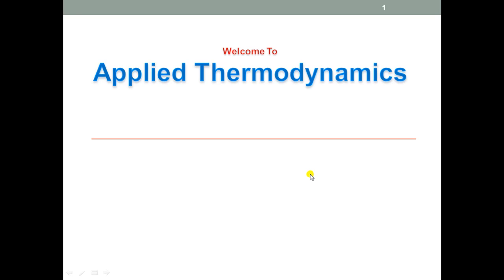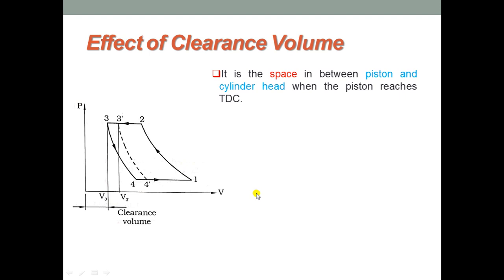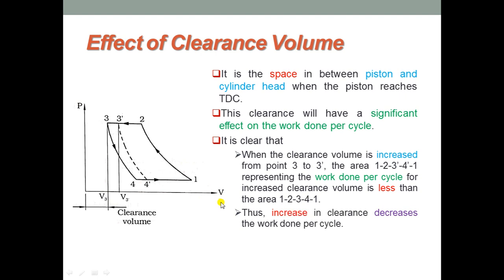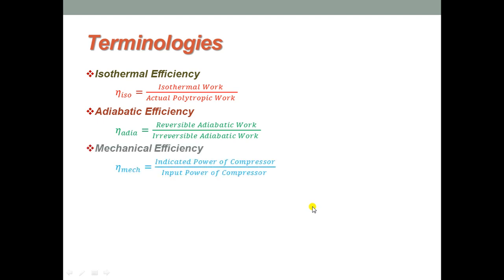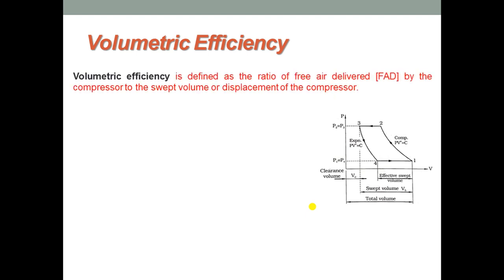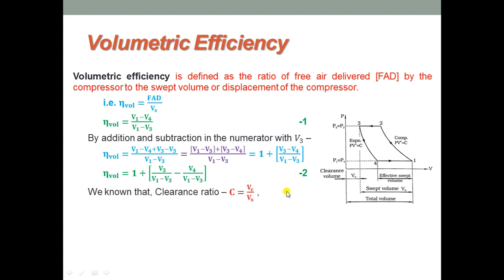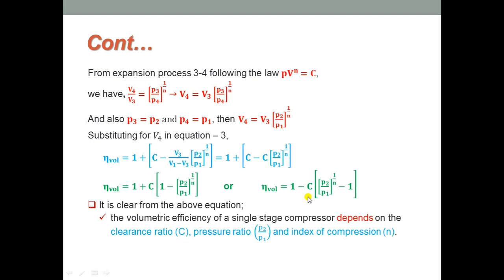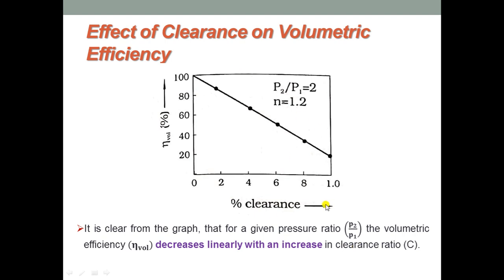APPLIED THERMODYNAMICS Reciprocating Compressor Effect of Clearance and Efficiencies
Effect of Clearance and volumetric efficiency